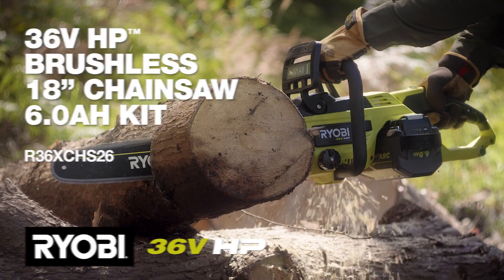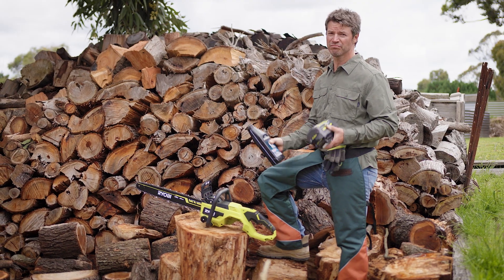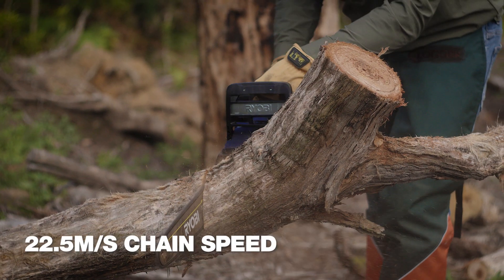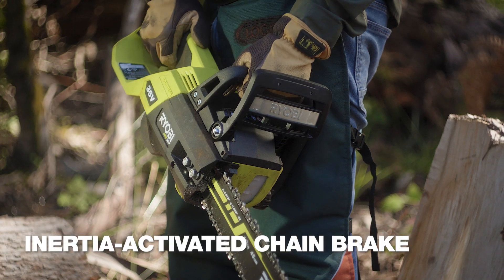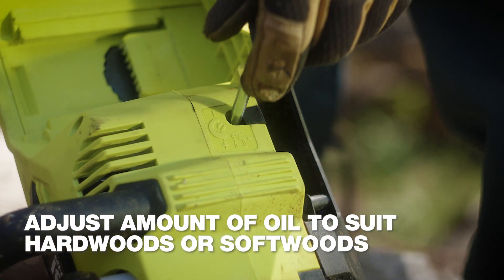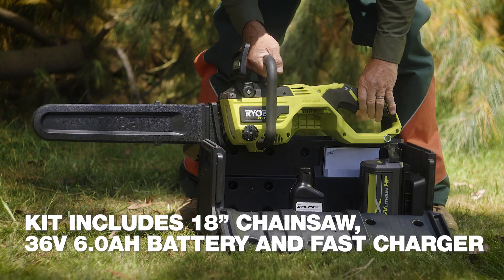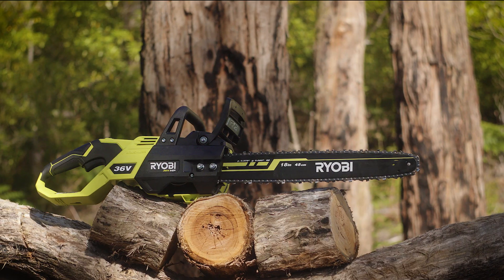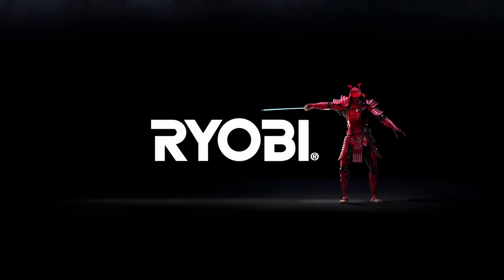RYOBI 36V HP™ Brushless 18” Chainsaw 6.0Ah Kit (R36XCHS26) in action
The RYOBI 36V HP™ Brushless 18” (45cm) Chainsaw delivers serious power for felling trees and cutting large logs for firewood. Its HP™ brushless motor generates high torque and chain speeds (up to 22.5m/s max) to get through wood fast. All this power and performance doesn’t require a pull cord or petrol. There are no nasty exhaust fumes to deal with either. All you need is chain bar oil and a RYOBI 36V Battery (included) and you’re ready to go.
The inertia-activated chain brake provides added safety and protection in the event of a kickback. Make quick adjustments using the chain tensioning tool, which has its own onboard storage. An automatic oiling system keeps the bar lubricated and can be adjusted depending on the type of wood (hardwood, softwood) you’re working on.
This Kit also comes with a 36V 6.0Ah High-Performance Battery and 36V 6A Fast Charger. So if you need a Chainsaw that’s easy to use but doesn’t compromise on power, get a RYOBI 36V HP™ Brushless 18” (45cm) Chainsaw today.

0:00 | Introducing the RYOBI 36V HP™ Brushless 18” Chainsaw
0:16 | Powerful HP™ brushless 36V motor
0:19 | 22.5m/s chain speed
0:18 | No exhaust fumes
0:27 | Inertia-activated chain brake
0:30 | Tooled chain tensioning with onboard storage
0:36 | Adjustable oil setting for hardwoods or softwoods
0:43 | Kit includes 18” Chainsaw, 36V 6.0Ah battery and fast charger